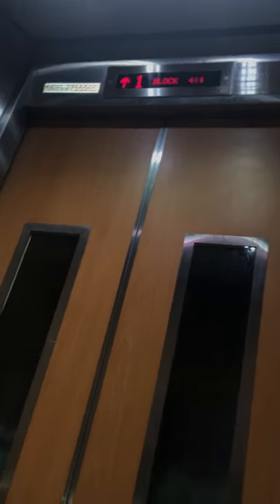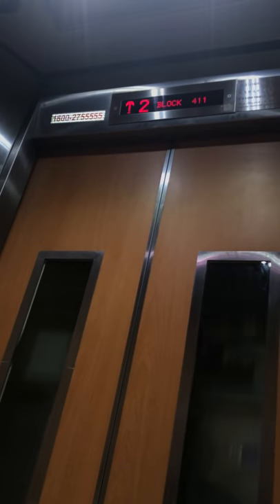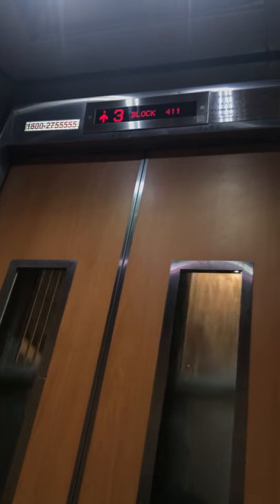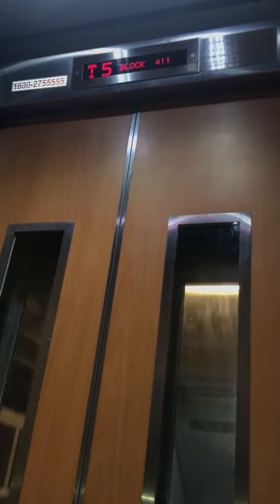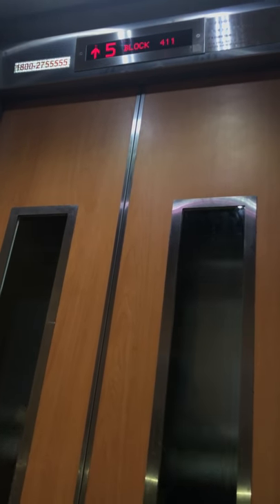26 August 2017